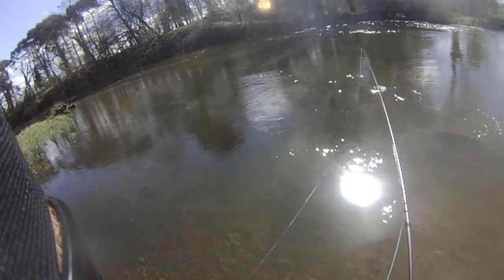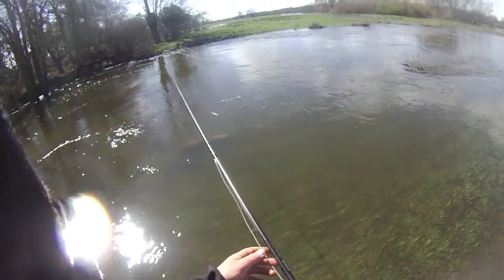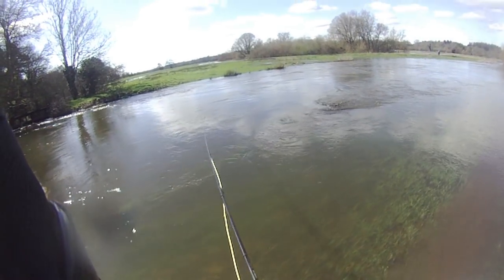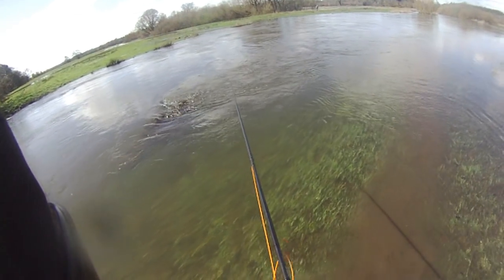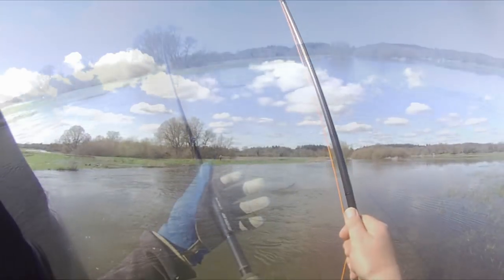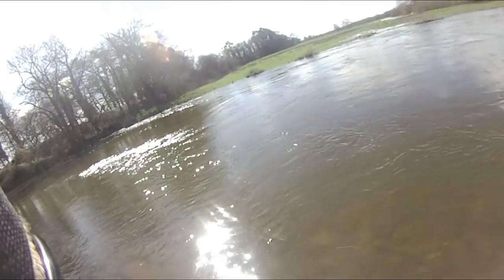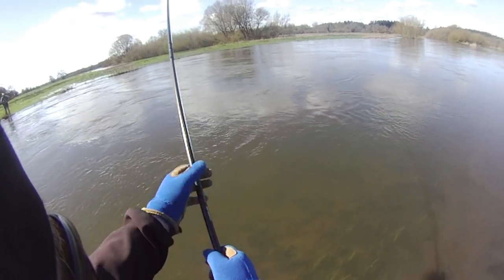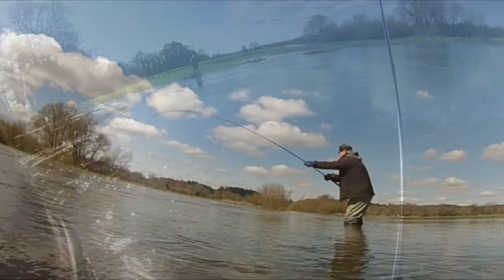Atlantic Salmon on a fly 15lb Hen Fish Woodside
A bright Avon Springer rises to a Gold Alistair fly in the classic Woodside Pool on the Hampshire Avon in flood conditions!